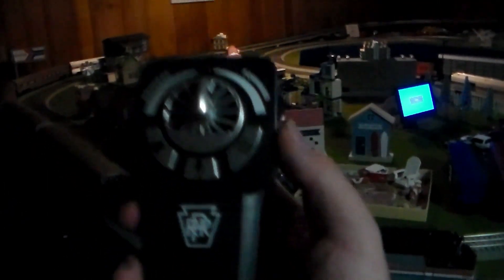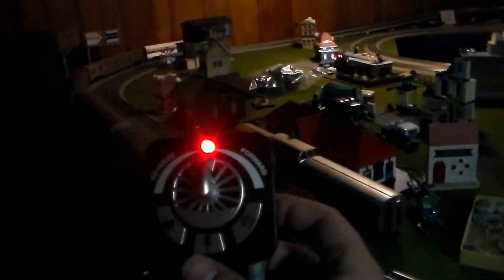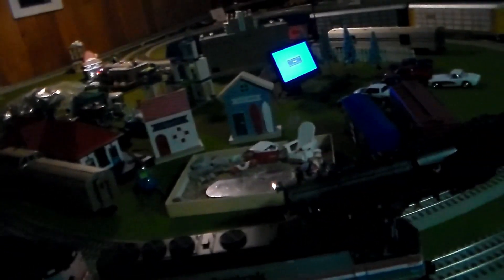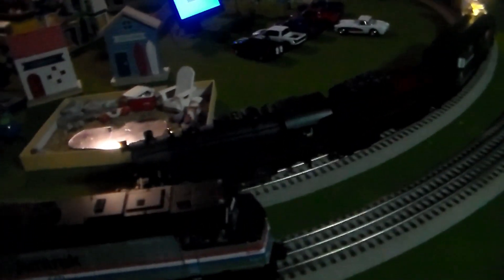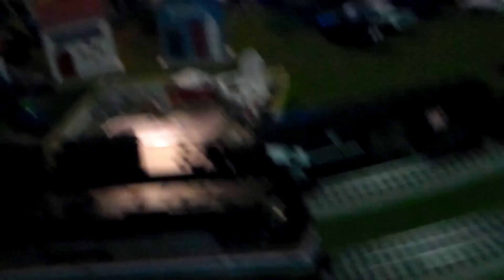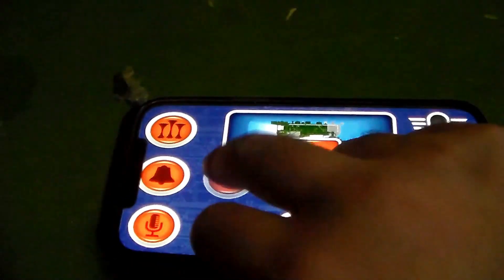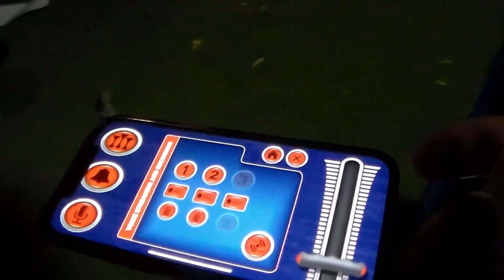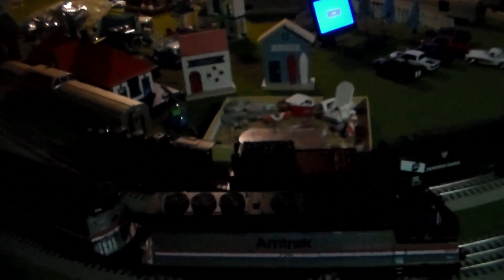Christmas Day Specials, Unboxing The Pennsylvania keystone Lionchief set From Lionel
Hi Guys

Don't make negative comments